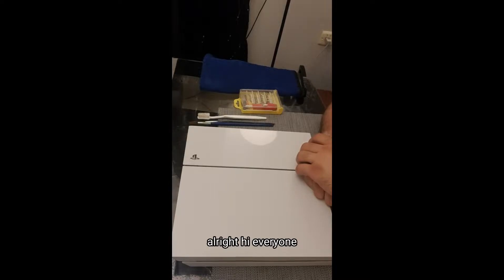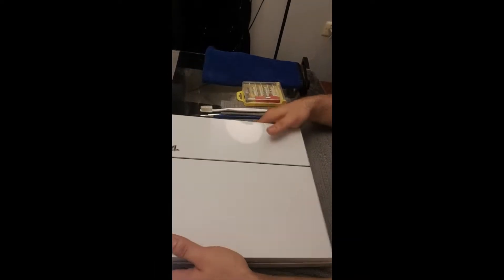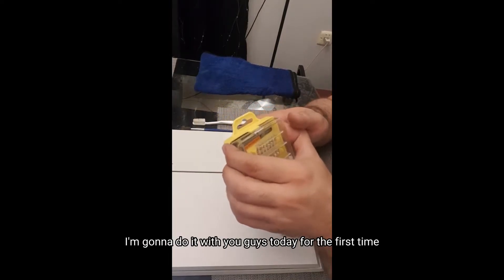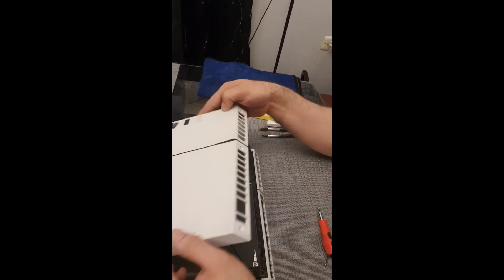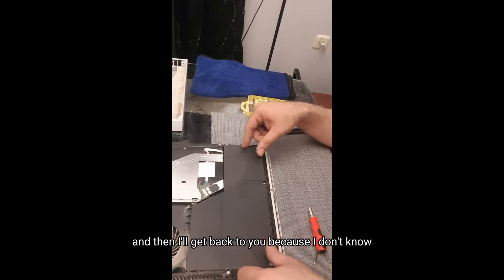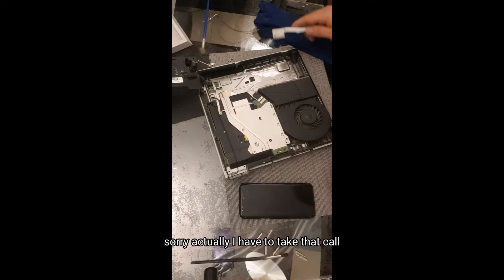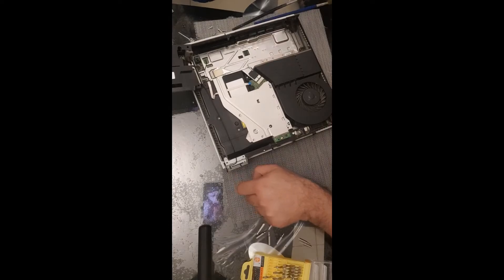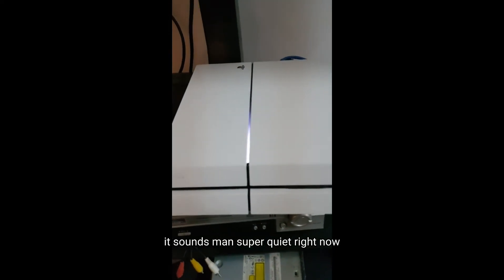How to clean Playstation 4 , easy hack